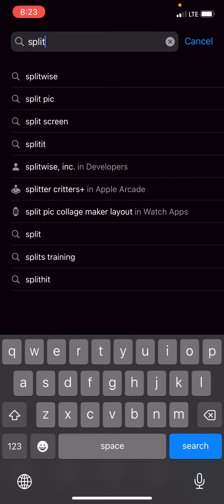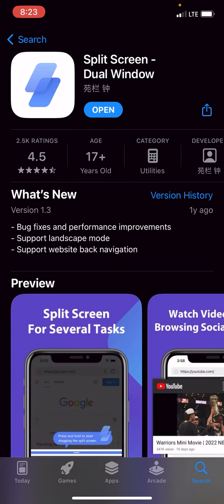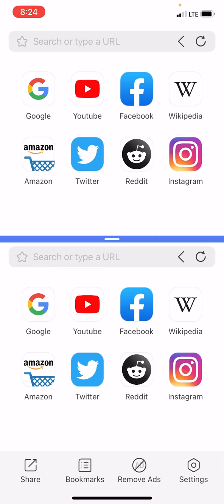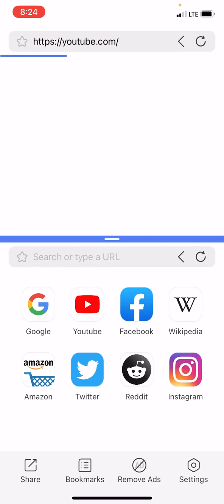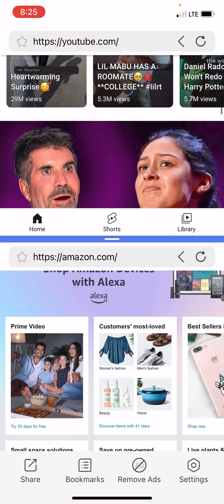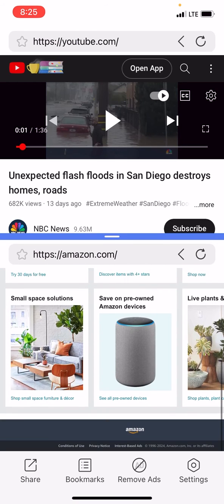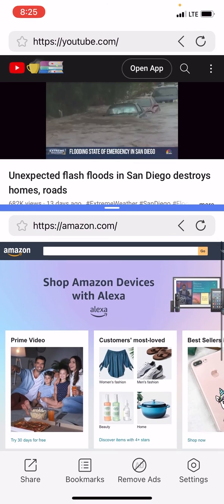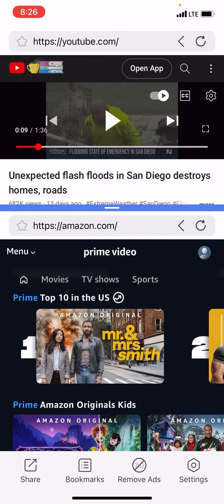How To Do iPhone Split Screen | Multitask With Two Apps On At Once